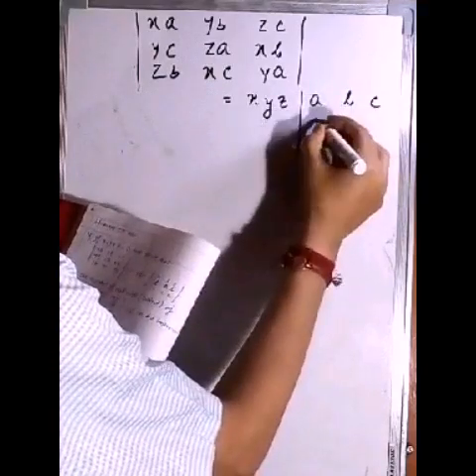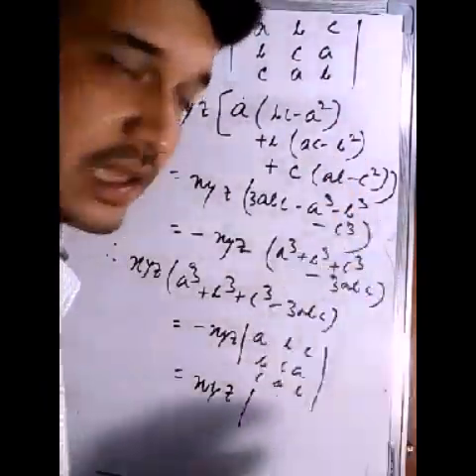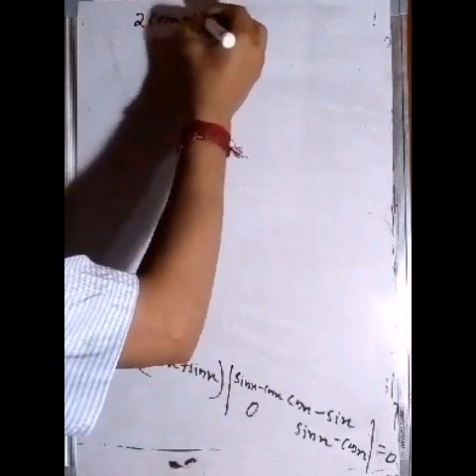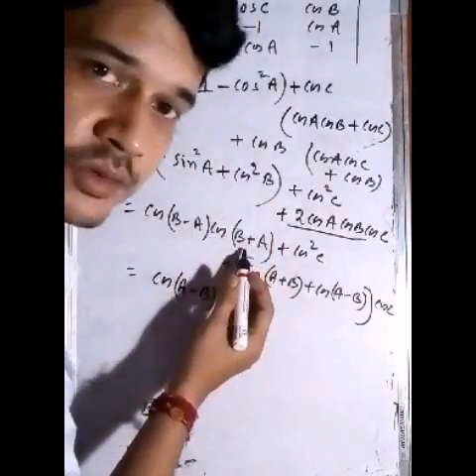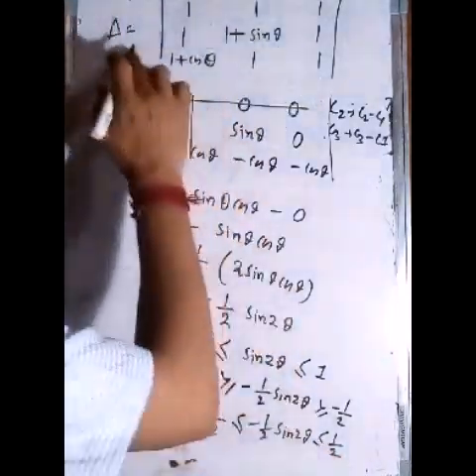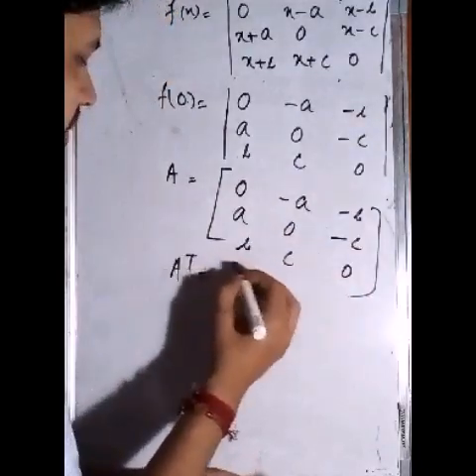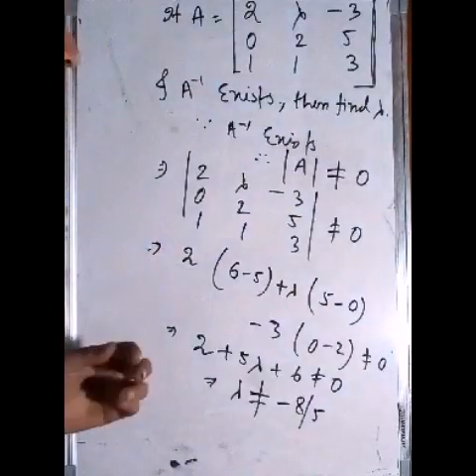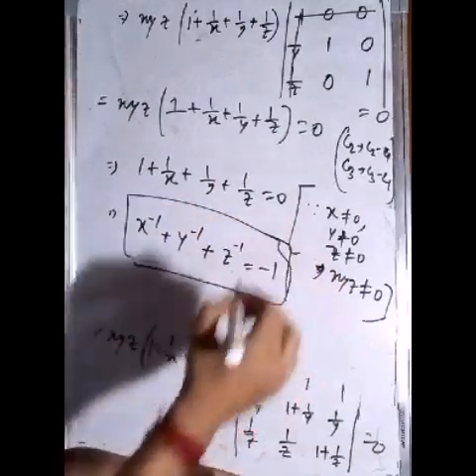DETERMINANTS _ PROBLEMS AND SOLUTIONS_ CLASS XII_ SUMS_ IMPORTANT_CRITICAL_ BOARD EXAM BASED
PART - 04

NOTE: USE VOLUME BOOSTER TO HAVE GOOD AUDIO